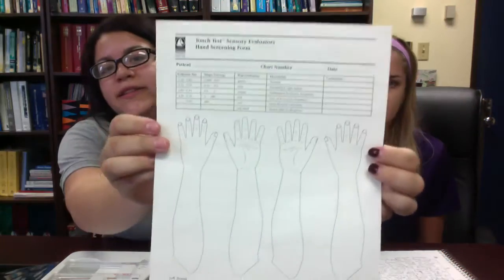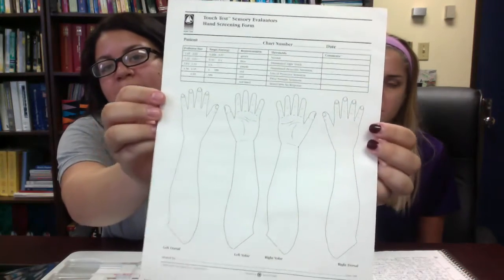semmes weinstein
Brooke and I performing and explaining the Semmes Weinstein Monofilament test.